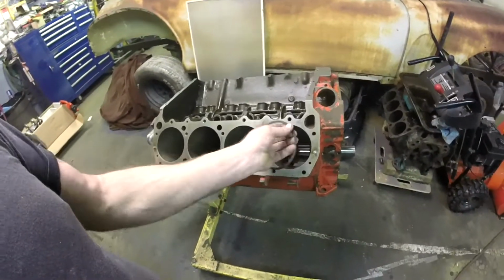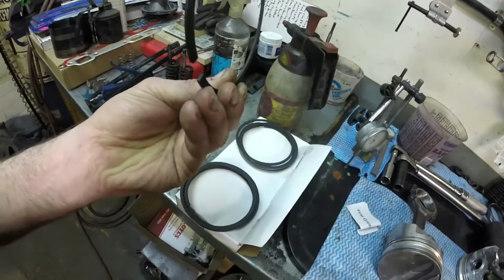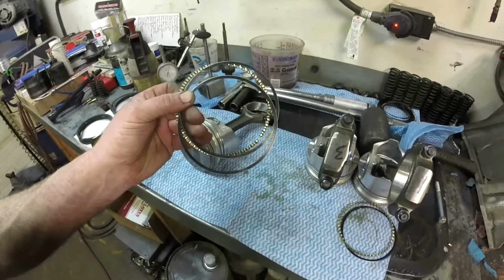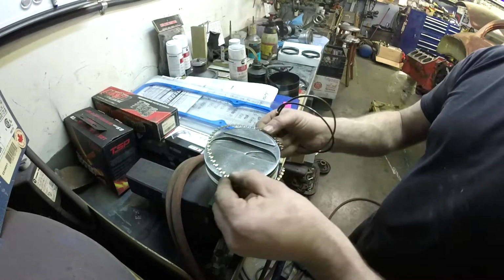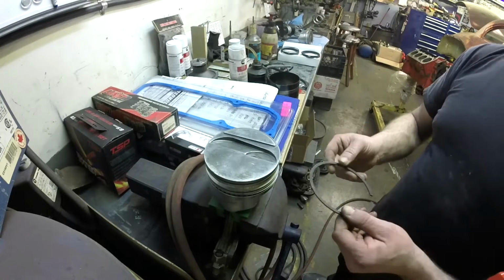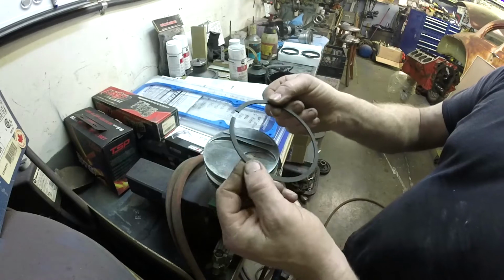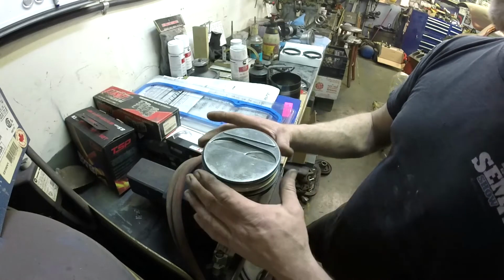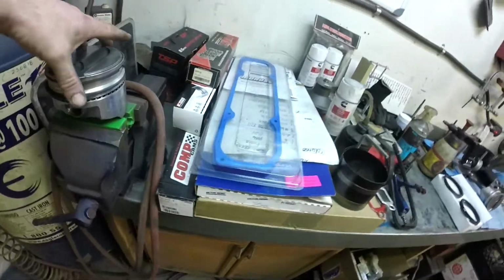Cheap 440 Build Pt16, Piston Rings Installation and Orientation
here we are going to talk about piston rings, which way is up, how to put them on without breaking them, and what to do with your ring gaps. enjoy